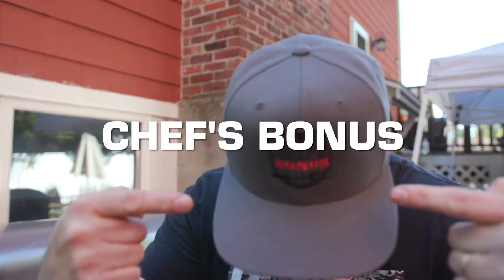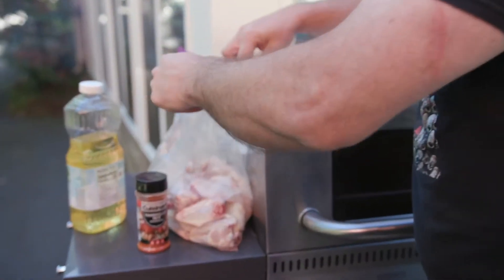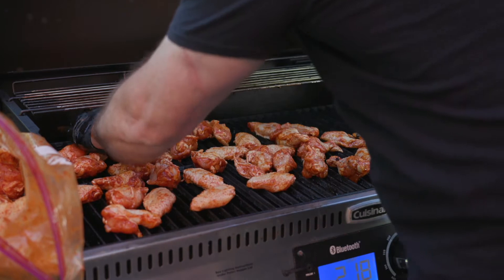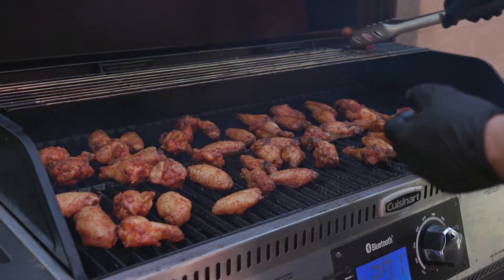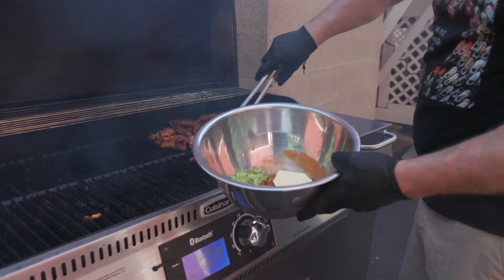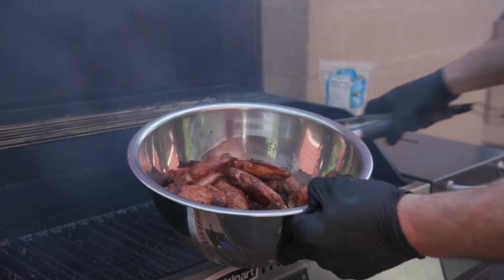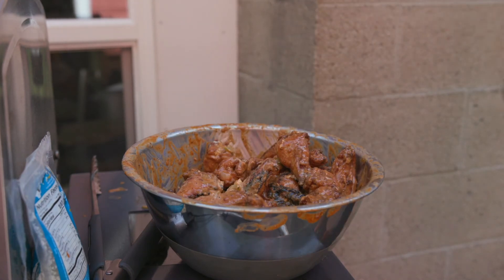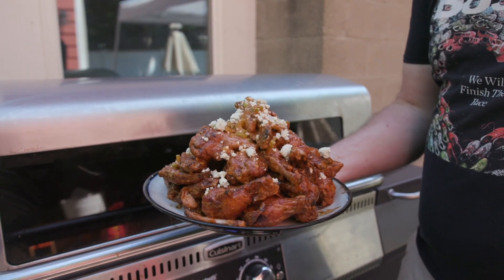Nashville Buffalo Wings on the Woodcreek Pellet Grill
The best of both worlds! Nashville meets Buffalo in the ultimate smoked crispy Chicken Wings. I'm coating these bad birds in Nashville Hot seasoning. Smoking for a couple hours, then crisping the wings on sear, and finally tossing in a bowl with red hot sauce, blue cheese, butter and celery.

Products used in this video:
Woodcreek Pellet Grill & Smoker
Cuisinart Nashville Hot Seasoning